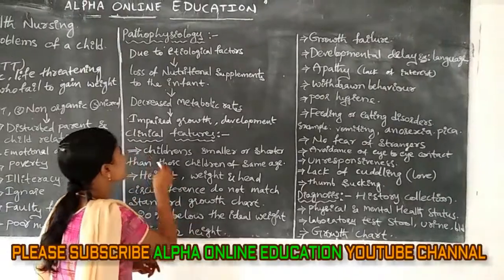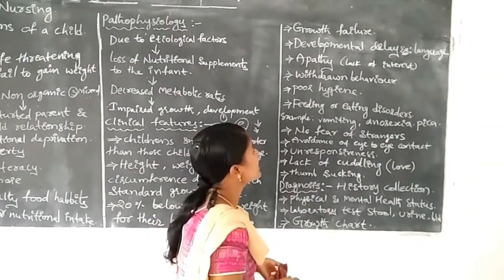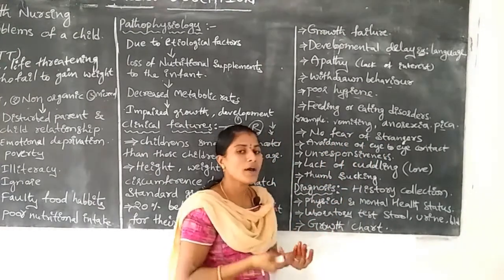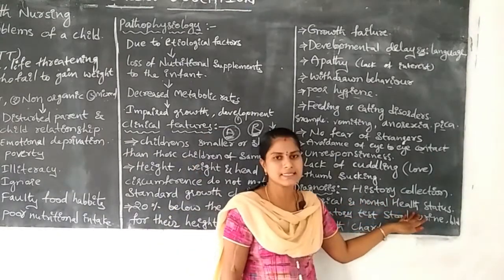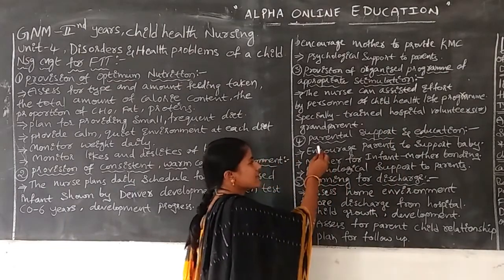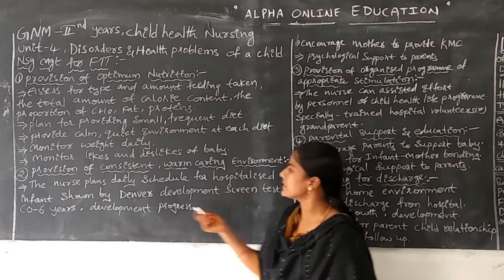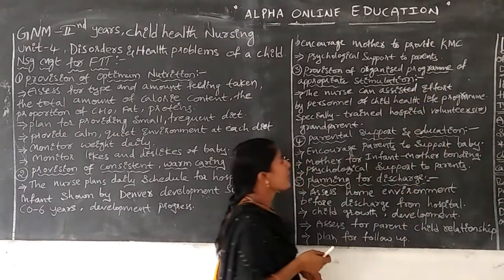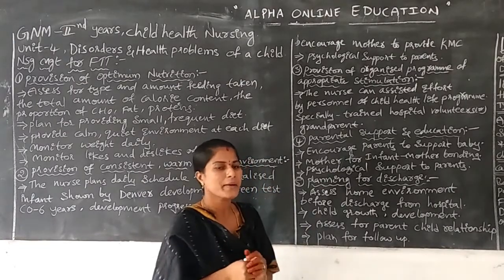GNM IIYR : DISORDERS AND HEALTH PROBLEMS OF A CHILD. TOPIC FAILURE TO THRIVE PART- II (CHN I)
GNM II YR : DISORDERS AND HEALTH PROBLEMS OF A CHILD. TOPIC FAILURE TO THRIVE PART- II (CHN I)